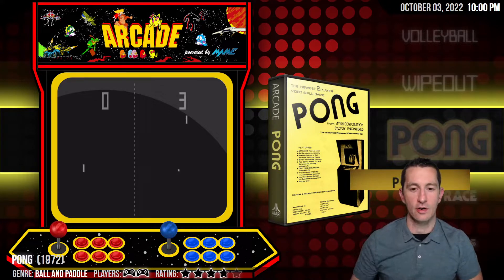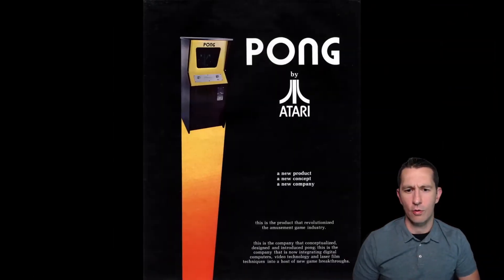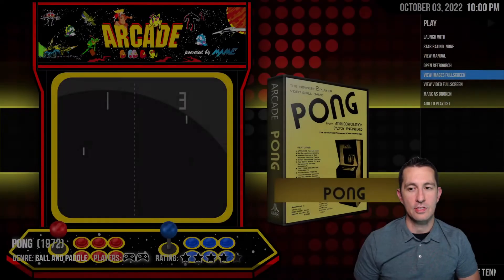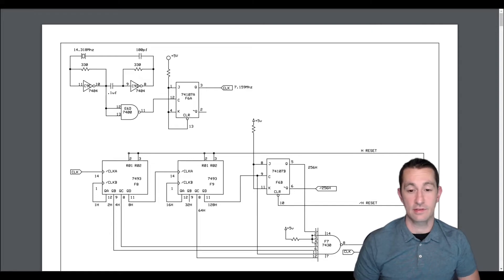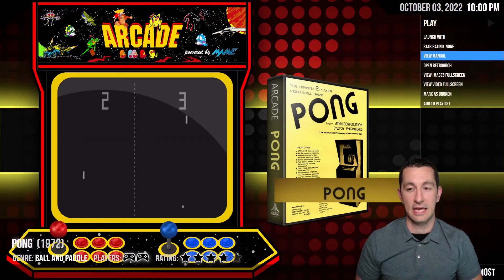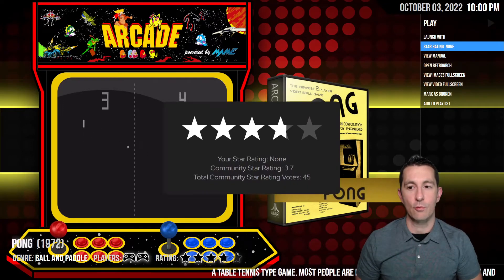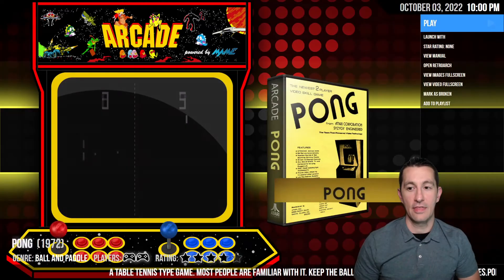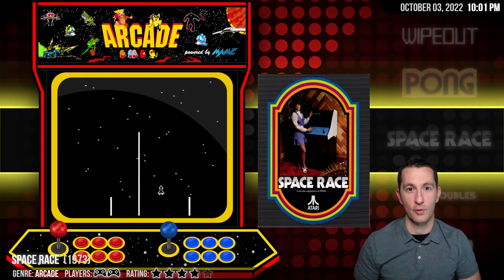Chronologically Gaming Channel Overview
How channel and content will look like as go through every video game

Chronologically Gaming!
Show Streams LIVE Every Weekday at 9pm Central